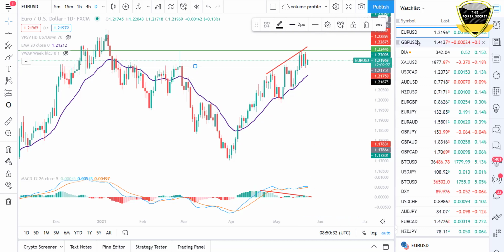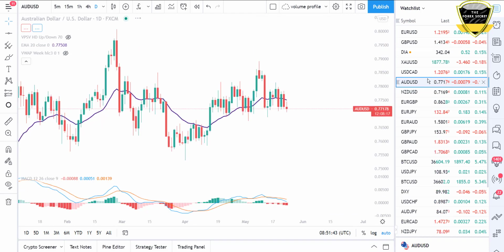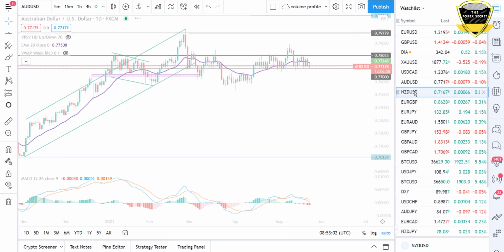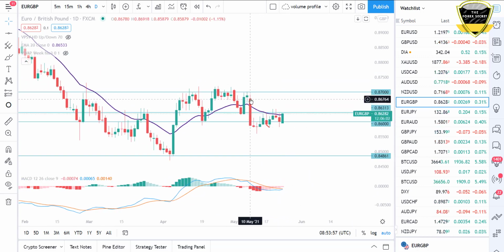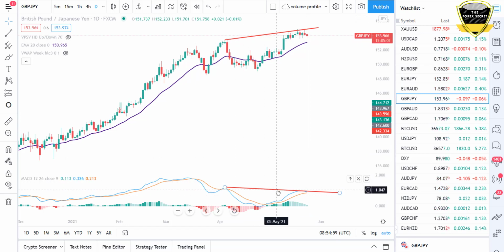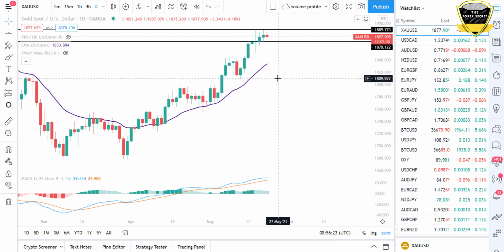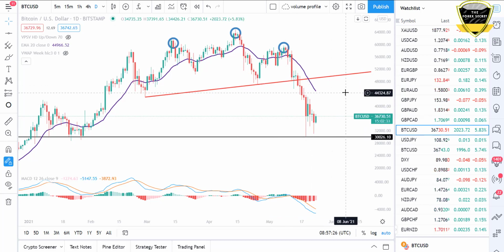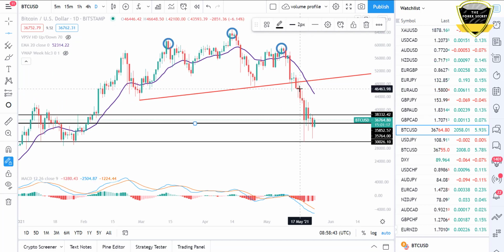Weekly Outlook for 24 May to 28 May, 2021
TheForexSecret: As per our weekly market outlook we are expecting decent movement in most of the major currency pairs:
EURUSD- SELL
GBPUSD- SELL
AUDUSD- SELL
GOLD- SELL
BTCUSD- BUY